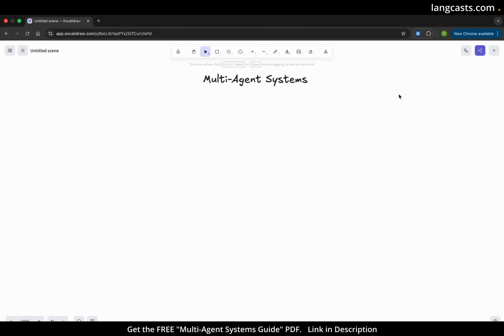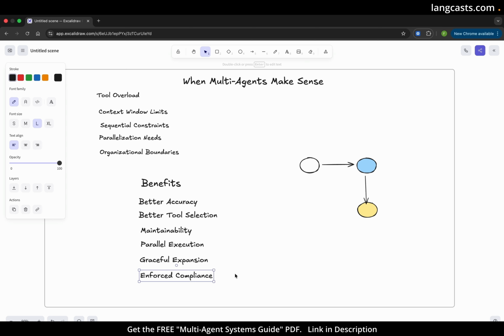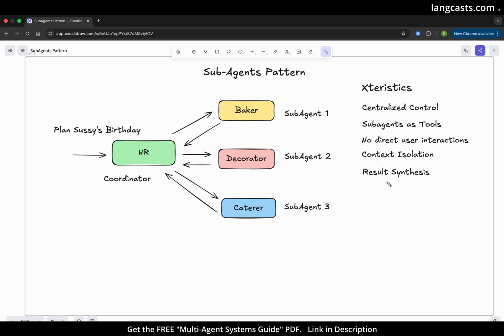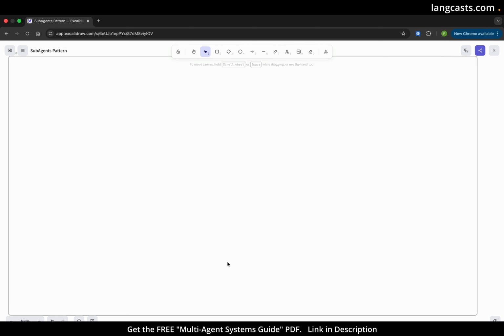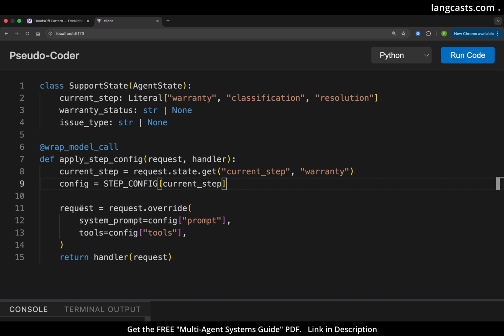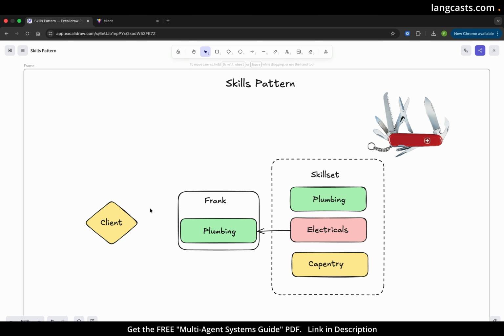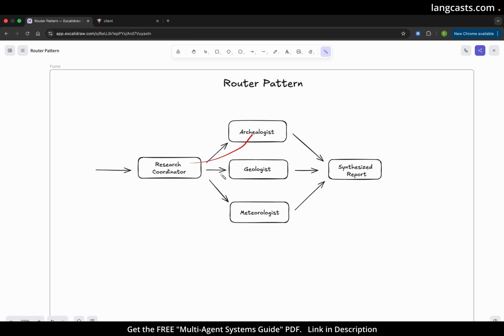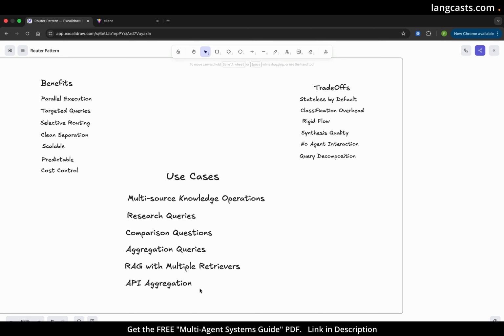MasterClass: Multi-Agent Design Patterns (Skills, Sub-Agents, HandOff, Router)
While a single agent is powerful, the real magic happens when we break complex problems down into a collaborative ecosystem of specialized intelligences.

We begin by breaking down the "Why" behind Multi-Agent Systems (MAS). It’s not just about having more LLMs; it’s about Separation of Concerns. Just as microservices revolutionized software engineering, Multi-Agent architectures are revolutionizing AI by allowing us to build systems that are more reliable, easier to debug, and infinitely more scalable than a single, bloated "do-it-all" prompt.

The Fundamentals of Multi-Agent Systems:
* Beyond the Single Agent: Understanding why "monolithic" prompts fail at scale and how multi-agent collaboration mimics high-performing human teams.
* The Core Pillars: State management, communication protocols, and the crucial distinction between "Shared State" and "Handoffs."

The 4 Essential Design Patterns:
* Sub-Agents (The Supervisor): Implementing a central authority that delegates tasks to worker agents, reviews their work, and decides when the final objective is met.
* Skills (The Toolbelt): How to augment a primary agent with specialized "Skills" (Tool-calling) to interact with the real world—from database queries to API executions.
* Handoff (The Relay): Mastering the linear "baton-pass" workflow where a conversation or state is transferred from one specialized agent to another based on the user's changing needs.
* Router (The Concierge): Building an intelligent switchboard that classifies incoming requests and instantly dispatches them to the specific expert agent best suited for the job.

Architectural Strategy:
* Choosing Your Pattern: A framework for deciding which pattern fits your specific use case (e.g., latency-sensitive routing vs. accuracy-driven sub-agent supervision).
* Parallelism vs. Sequential Flow: When to let agents run wild in parallel to save time, and when to force a strict, logical sequence.
* Human-in-the-Loop: Where to strategically place human checkpoints within these patterns to ensure safety and alignment.

By the end of this video, you won’t just know how to build an agent—you’ll know how to architect an AI Organization. Whether you are building in LangGraph, CrewAI, or LangChainGo, these patterns are the blueprint for the next generation of enterprise AI.

🔥 Ready to stop building bots and start building systems? Let’s master the patterns!